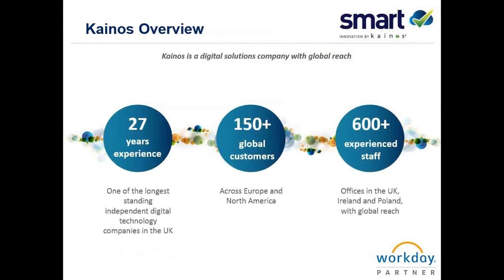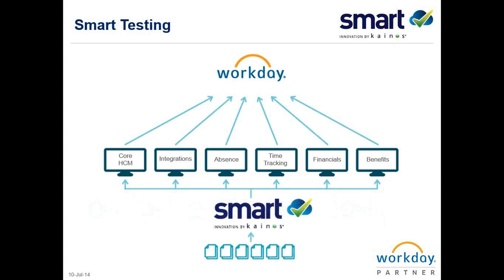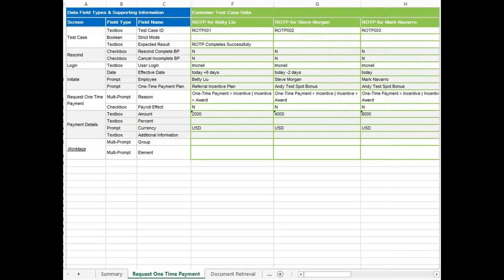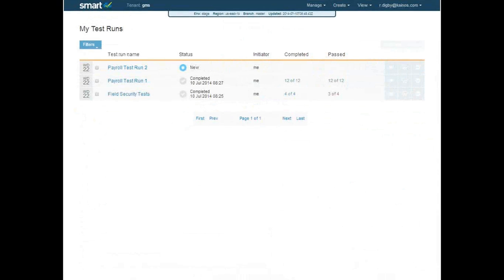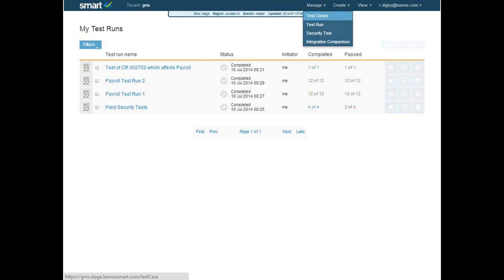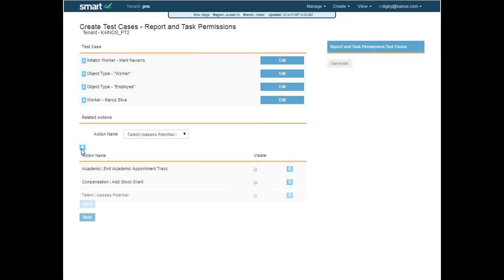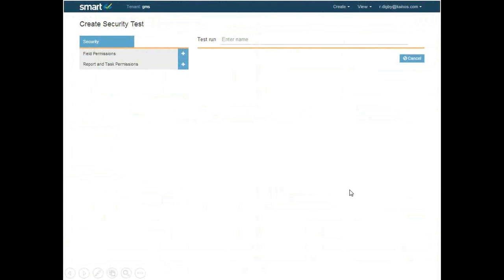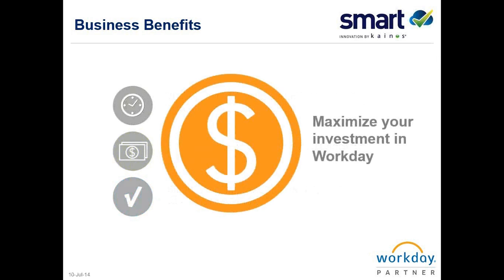Kainos Smart Summer 2014 Release - Automated Testing for Workday Implementations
Listen to our webinar to find out how this powerful and easy-to-use tool can make testing your Workday configurations faster, easier and less resource-intensive.

During the session we explored the use of Kainos Smart™ to reduce Workday implementation times, while presenting a number of new product features, including domain security testing. This allows customers to automatically verify and validate their security configuration on demand.